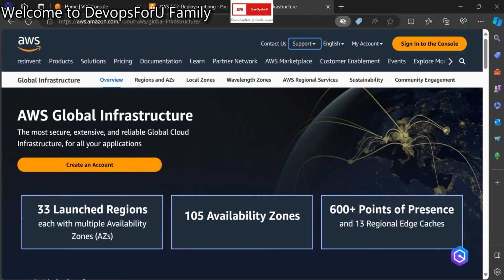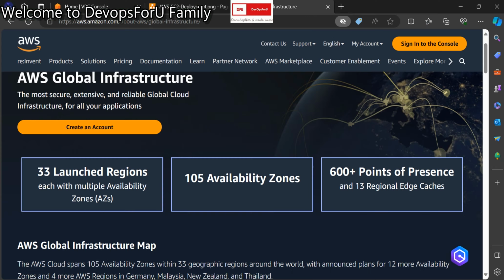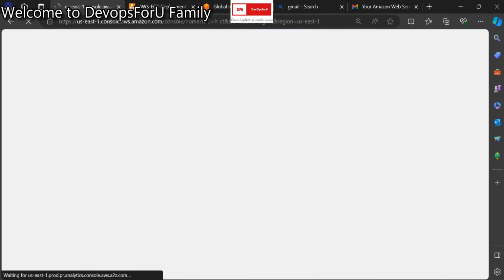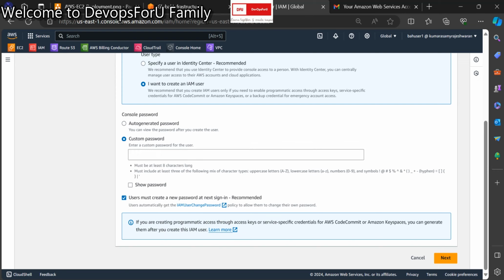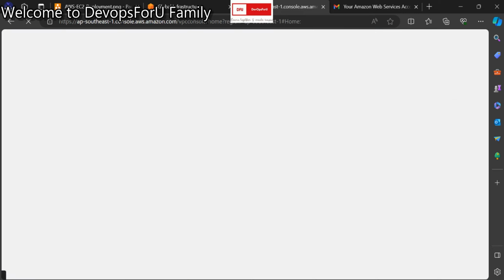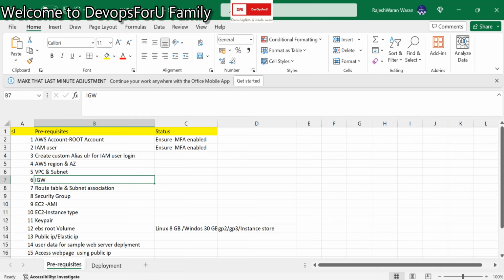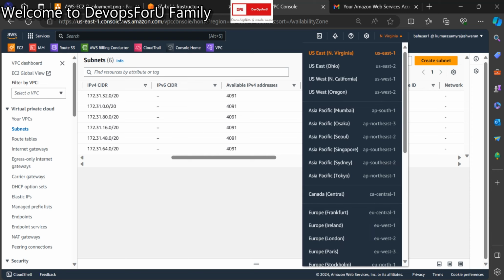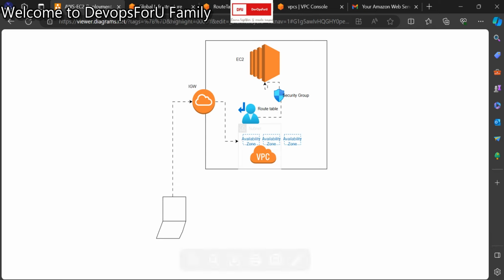AWS -Region /AZ VPC Subnent RouteTable IGW EC2 AMI Security Group